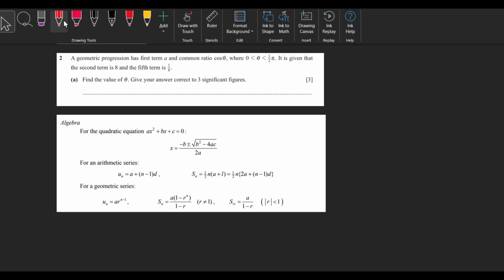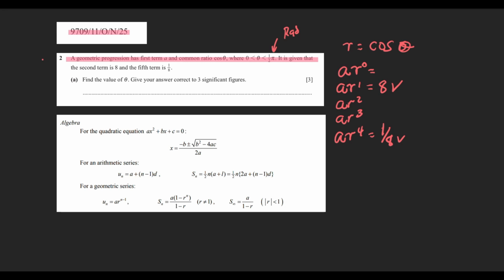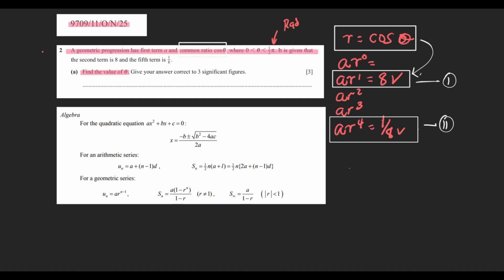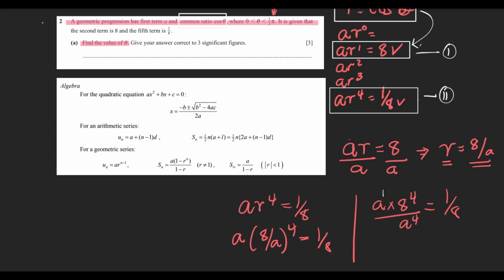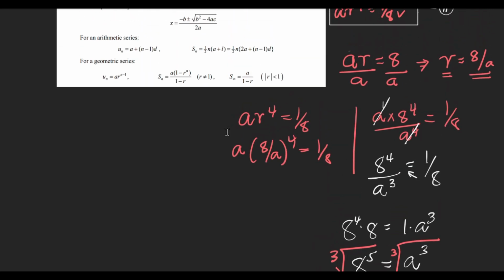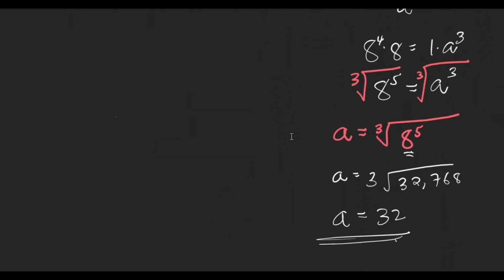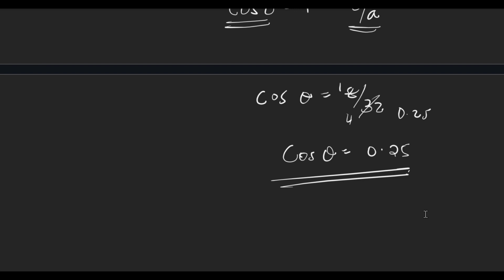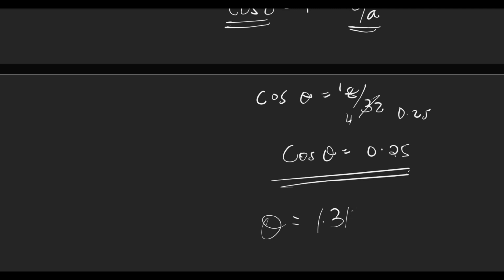9709/11 Oct Nov 2025 Question 2a | Pure Mathematics 1 Solution | Cambridge AS Level Maths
In this video, we solve Question 2 from the Cambridge International AS & A Level Mathematics 9709/11 October/November 2025 Paper 1 (Pure Mathematics 1) step by step.

The solution is presented clearly and methodically, highlighting the mathematical concepts, techniques, and examination strategies needed to achieve maximum marks. Each stage of the working is explained to help students develop confidence and accuracy when tackling similar questions.

🔹 Subject: Mathematics
🔹 Syllabus: Cambridge International AS & A Level Mathematics (9709)
🔹 Paper: 9709/11
🔹 Session: October/November 2025
🔹 Topic: Question 2 Solution
🔹 Level: AS Level Pure Mathematics 1

This walkthrough is ideal for students revising for examinations, strengthening their understanding of Pure Mathematics concepts, or reviewing official past paper questions and solutions.

• Mathematics Tutorials
• Physics Lessons
• Chemistry Lessons
• Detailed Past Paper Solutions
• Exam Revision Strategies
• STEM Learning Resources

At STEM UNI, our goal is to make complex concepts simple, understandable, and accessible to learners at every level.